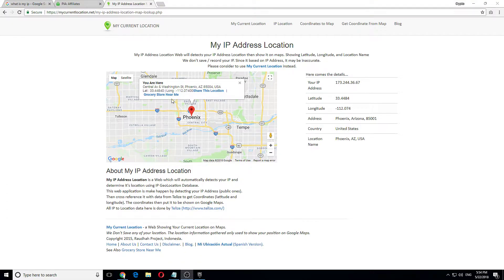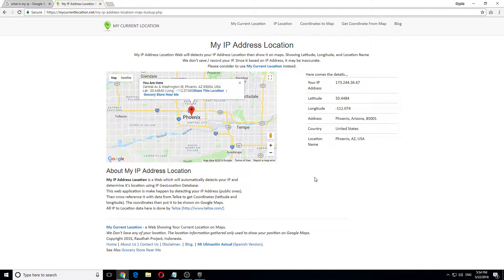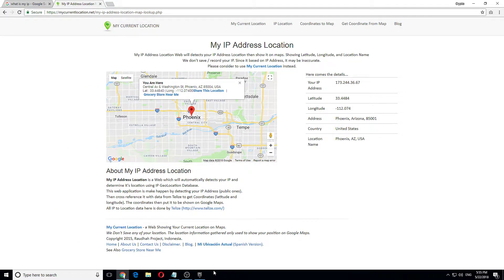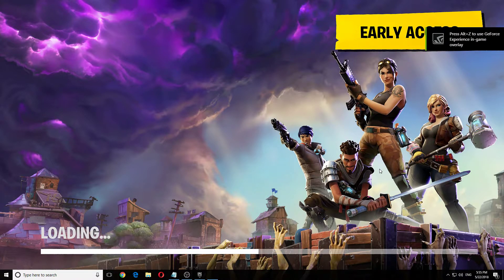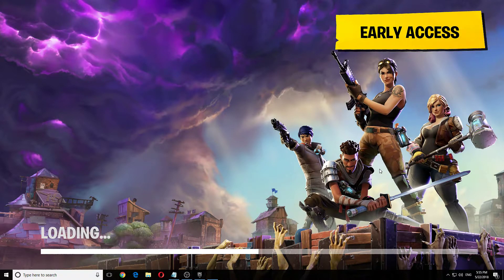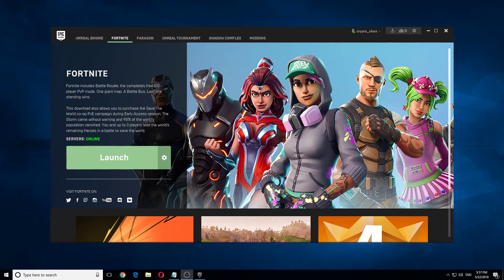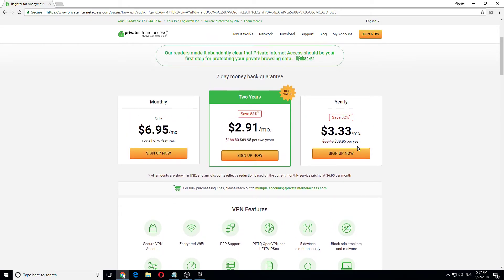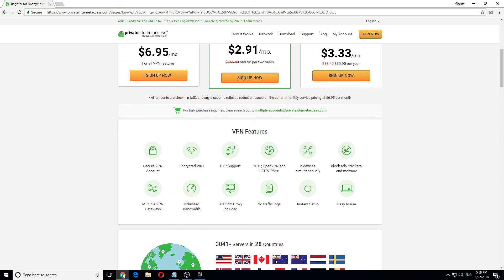Private Internet Access VPN on Windows 10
Private Internet Access VPN review
The ping is nearly identical to my original except for .01 ping delay and it downloads as fast as my cable internet

If it doesn't work. Update and allow firewall. Restart your windows to work.